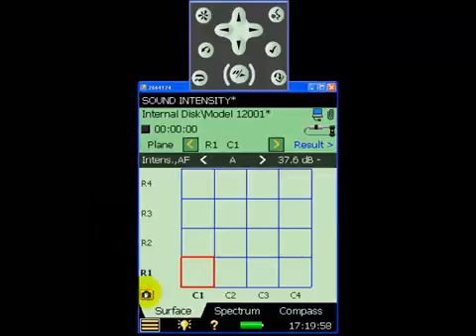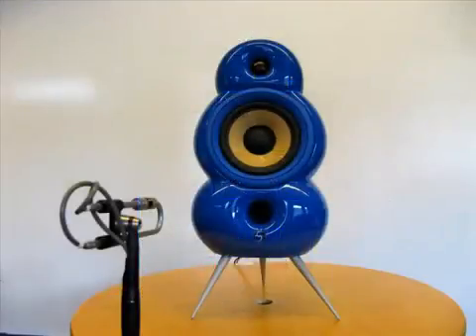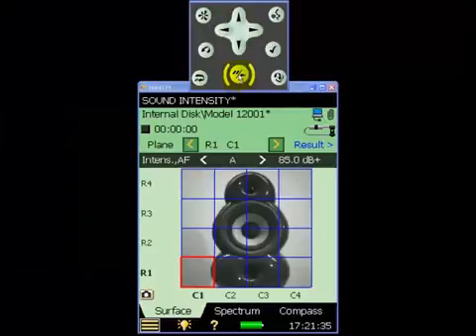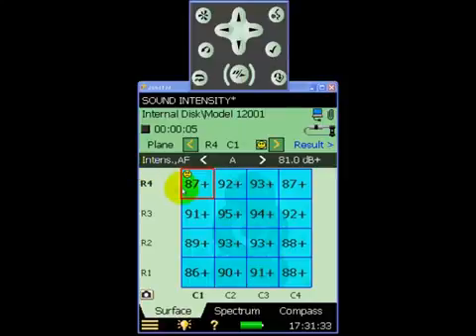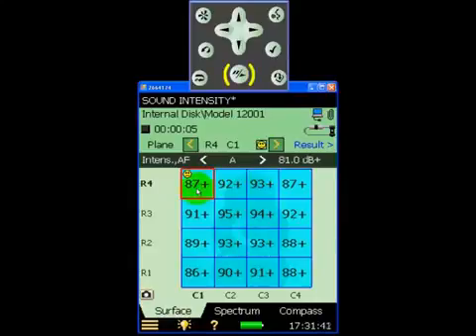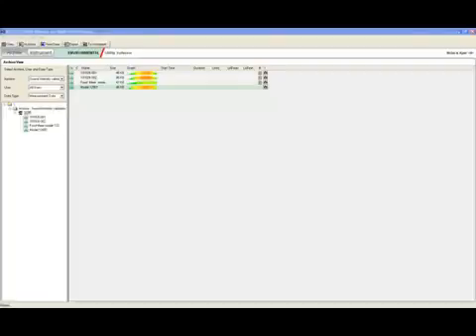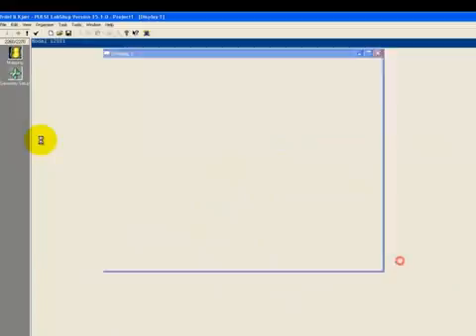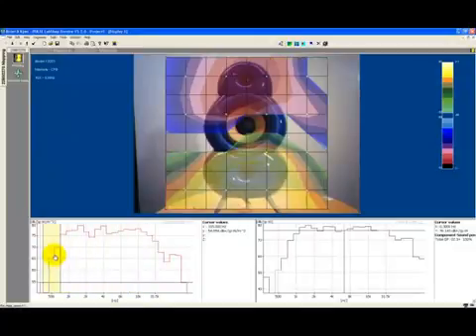Определение интенсивности звука с помощью шумомера 2270 Brüel & Kjær